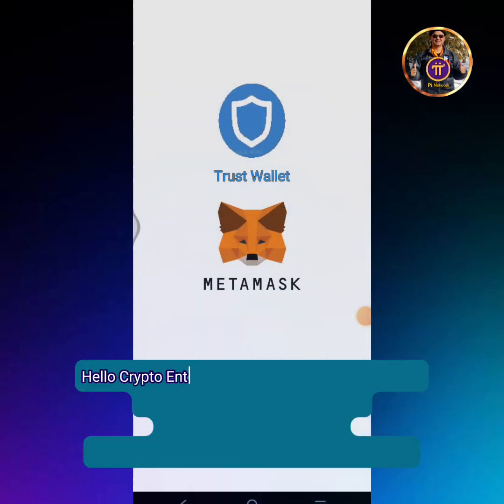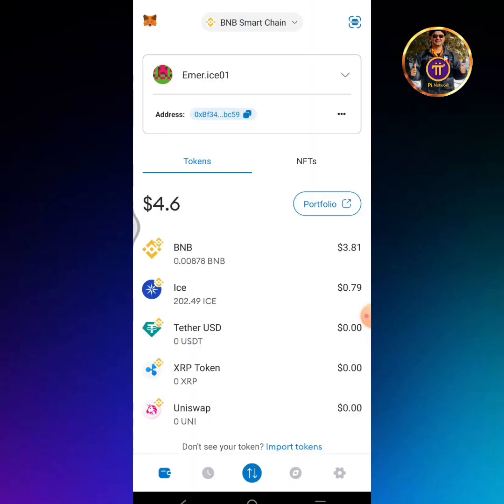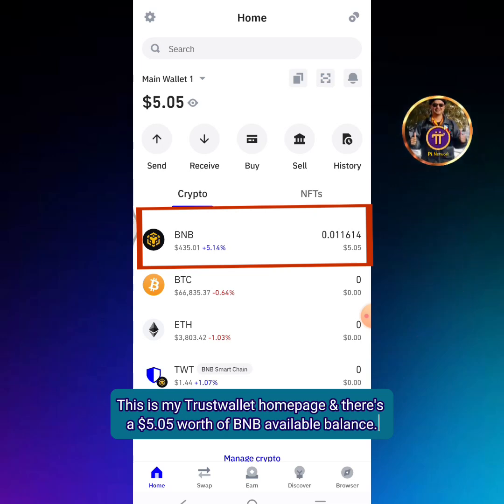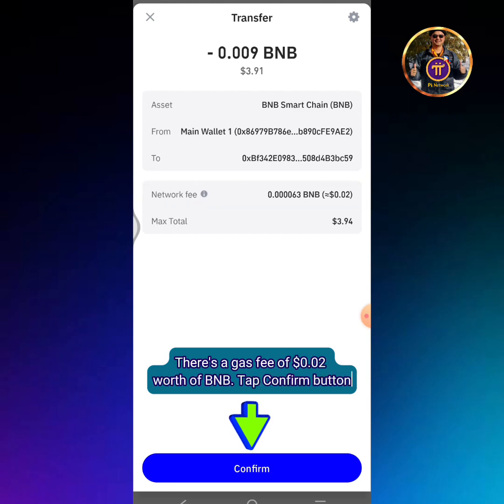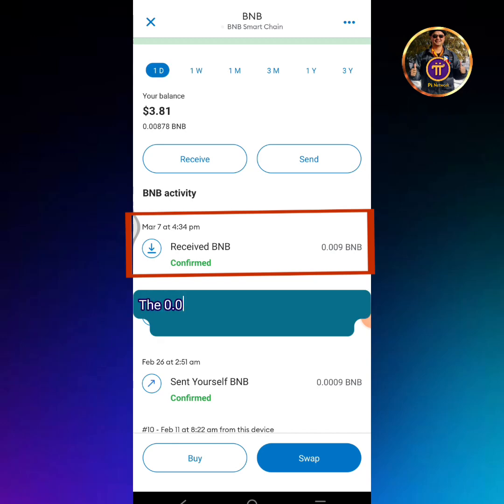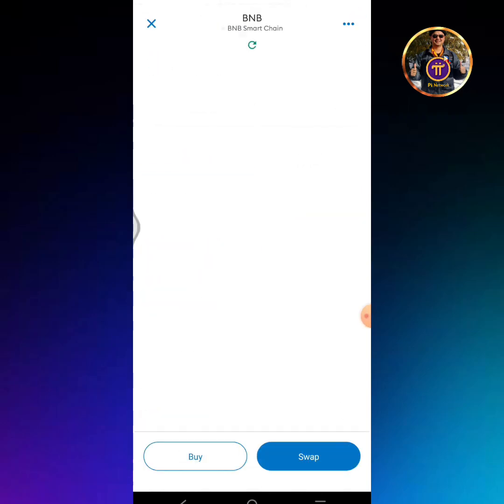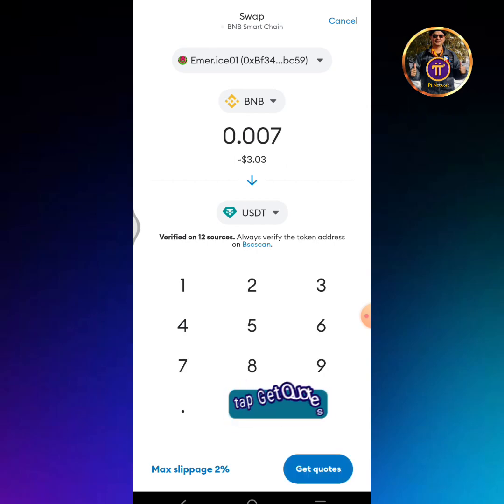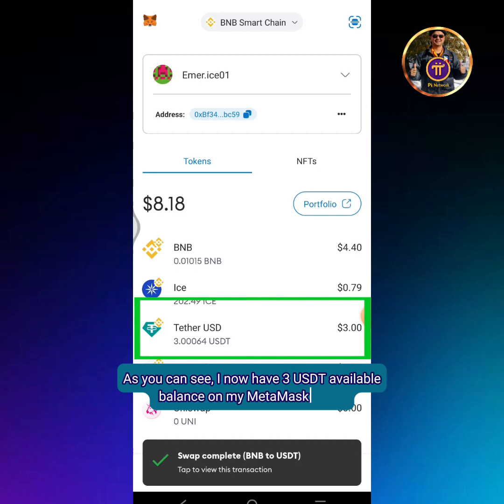How to Send BNB SmartChain Coin from Trust Wallet to MetaMask || How to Swap BNB to USDT on MetaMask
In this tutorial video you will learn:
1. How to Send BNB SmartChain Coin from Trust Wallet to MetaMask and
2. How to Swap BNB to USDT on MetaMask

4. How to Withdraw ICE from Trust Wallet, Deposit to OKX Exchange || How to Trade/Sell ICE to USDT on OKX Exchange:

6. How to Send/Withdraw BNB from Trust Wallet to MetaMask || How to Swap BNB to USDT on MetaMask

9. How to Sell ICE | How to Withdraw USDT From Gate.io to GCash | How to Sell or Convert USDT-Tron into Peso in GCash:

10 How to Buy XRP using USDT | How to Withdraw XRP Going to GCrypto | How to Convert XRP into Peso | How to Transfer Funds from GCrypto to GCash Wallet:

11. How To Withdraw ICE From Gate.io Exchange Deposit To MetaMask || How To Swap ICE into BNB & USDT on MetaMask: